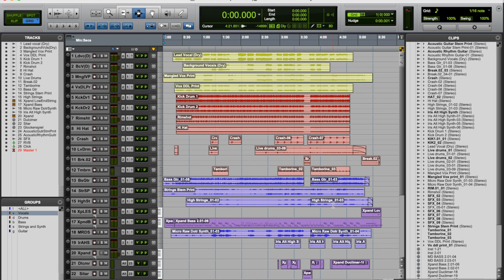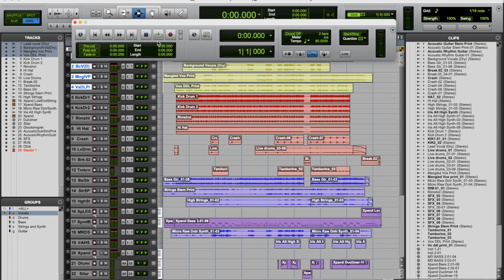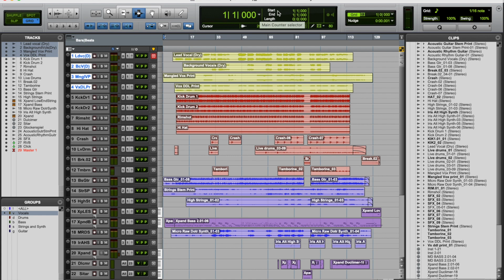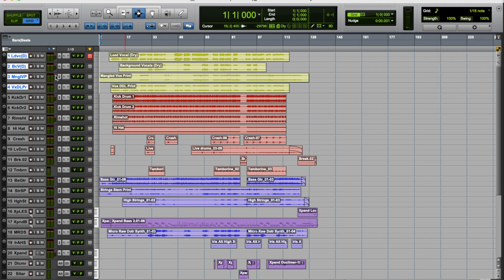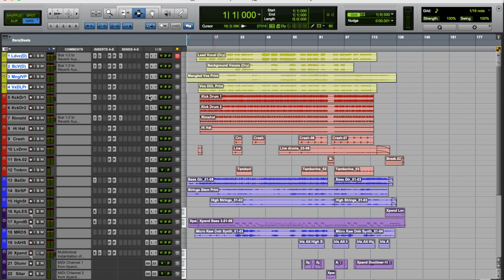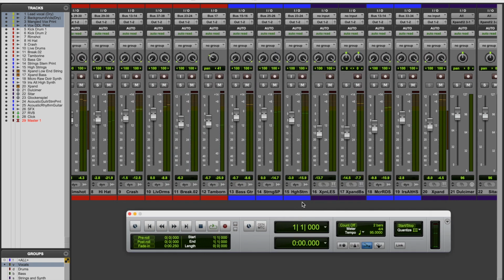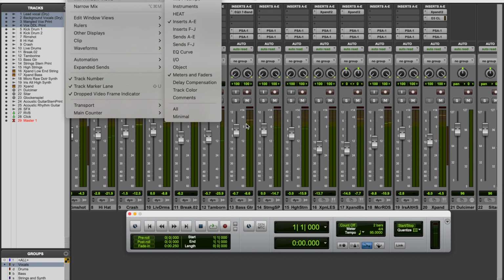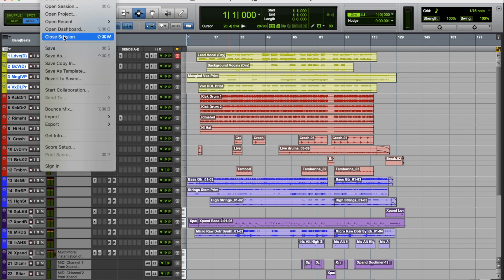HOW TO CUSTOMIZE YOUR PRO TOOLS WINDOWS - Lesson 2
How to customize your Pro Tools windows such as the Time Ruler, Edit and Mix window features.